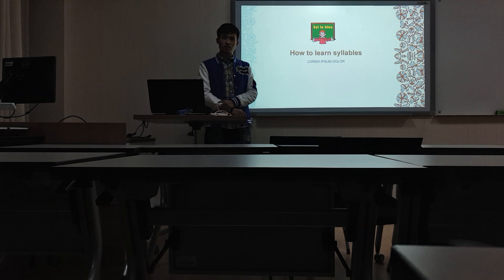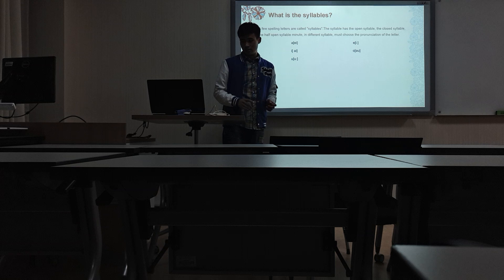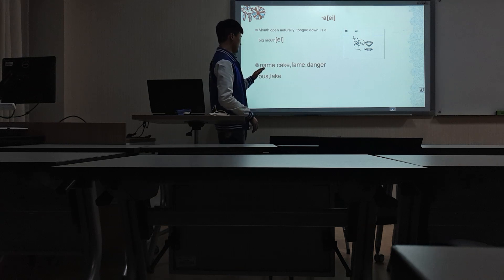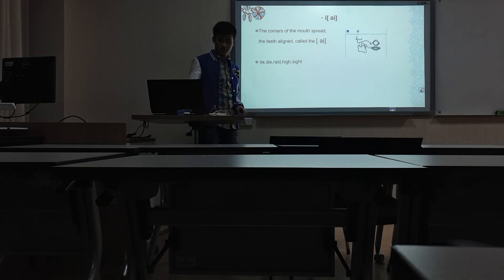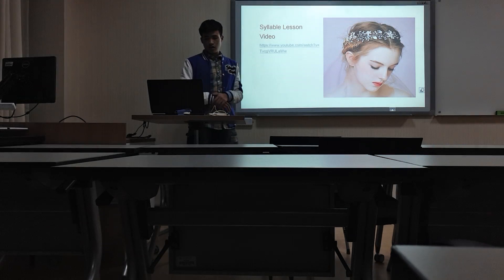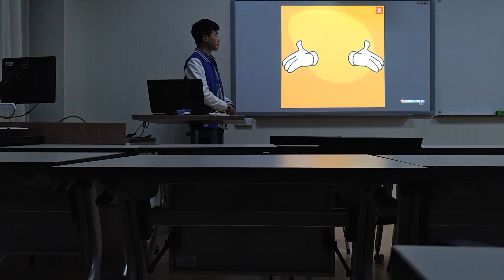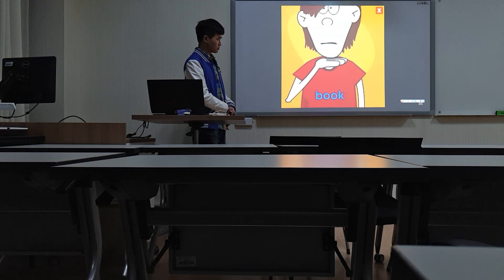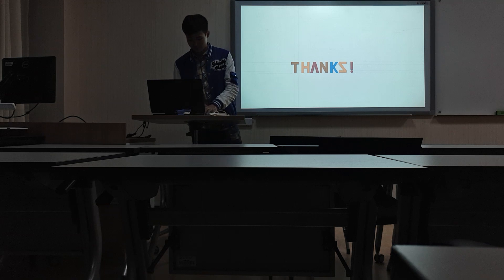How to learn syllables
Benny